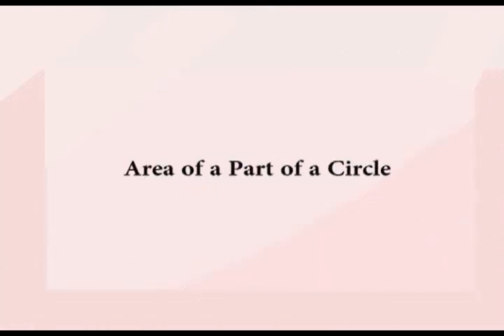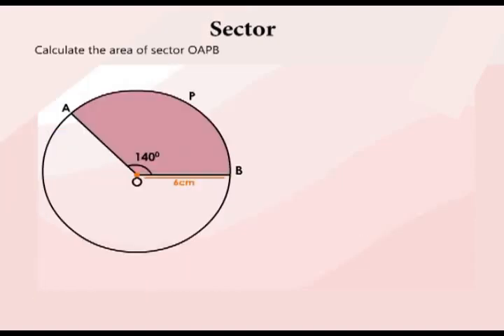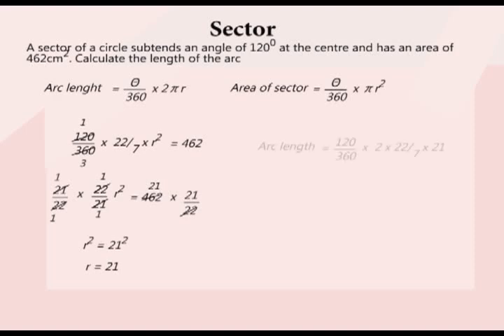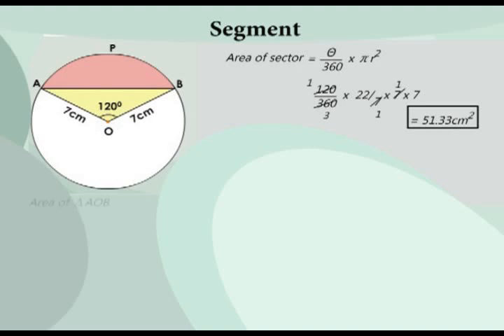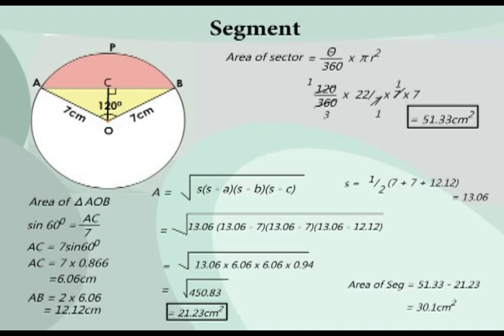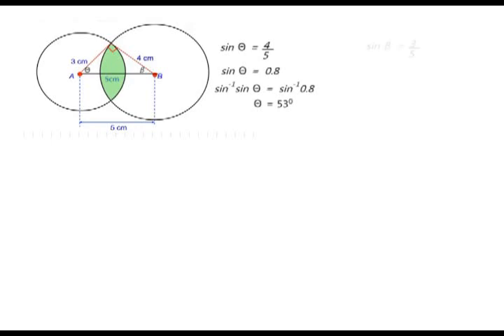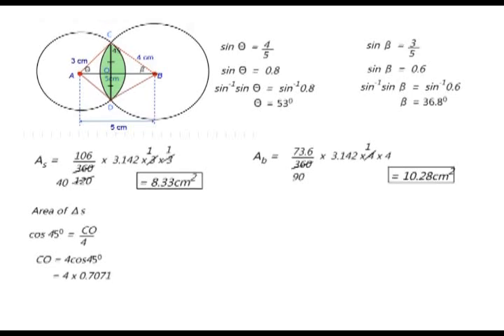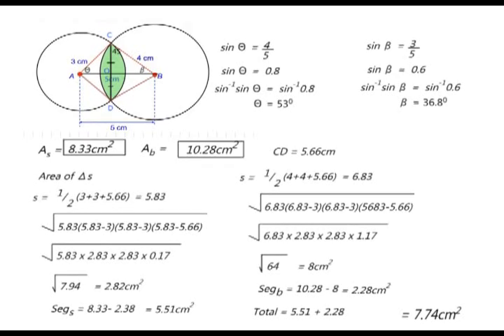13 AREA OF A PART OF A CIRCLE